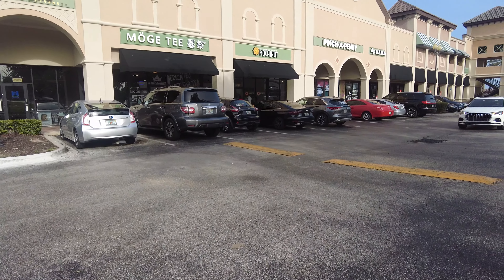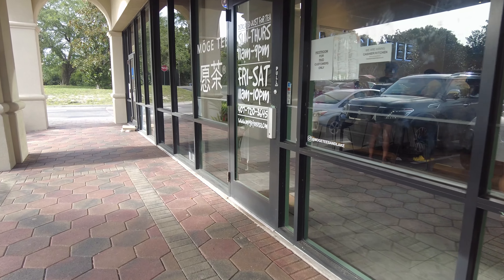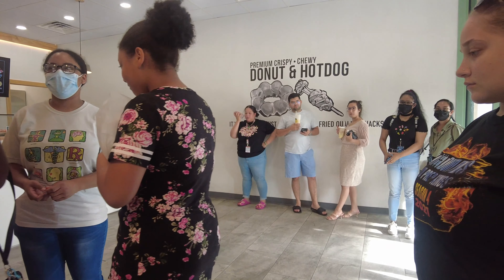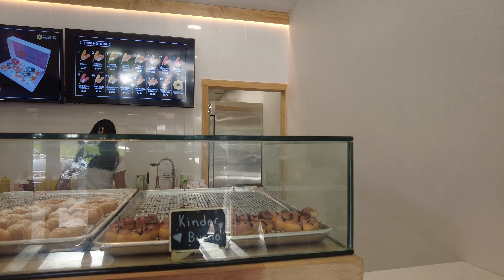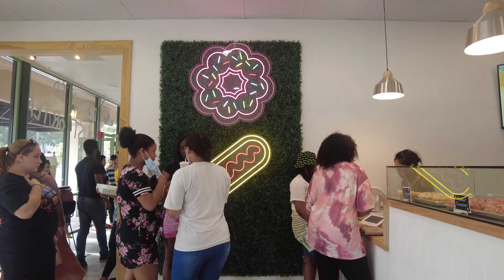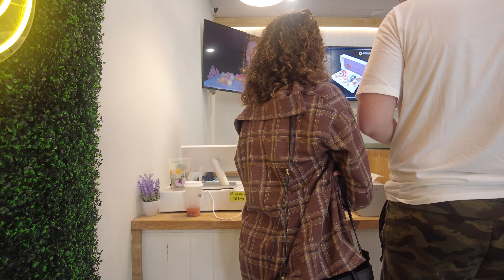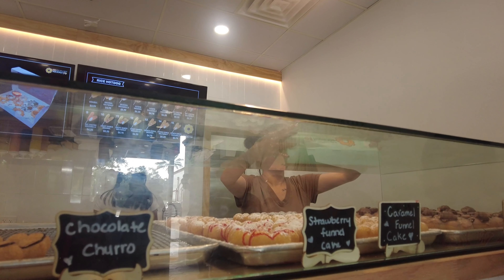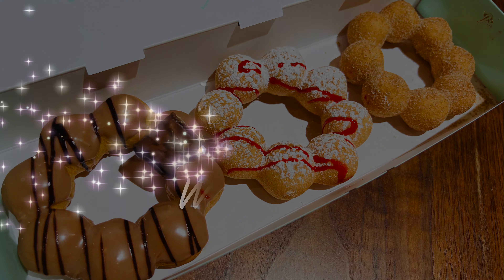Trying Mochinut Donuts in Orlando, Florida | More Than Just a Donut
Hey Everyone,
Today I am sharing with you a new donut place which recently opened in Orlando.
These are Korean style donuts and corn dogs.
Donuts are absolutely amazing.